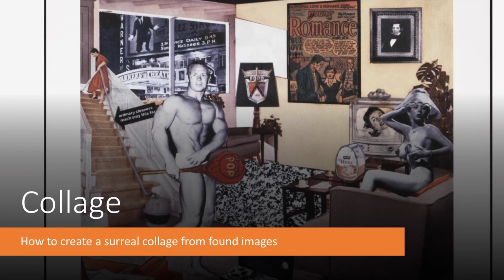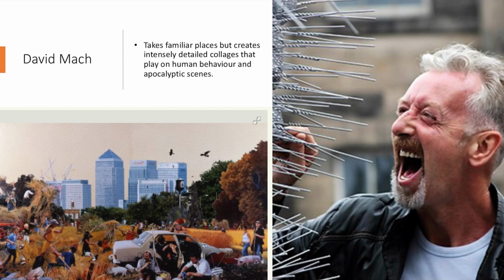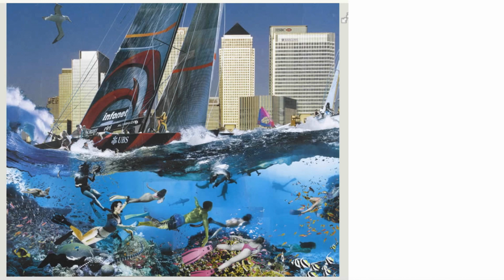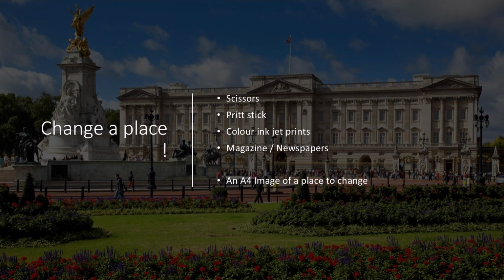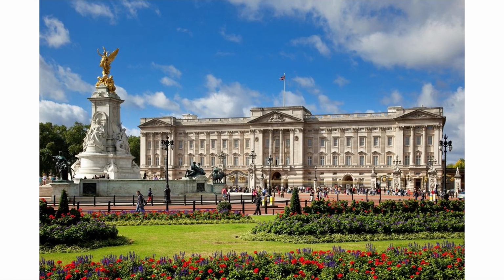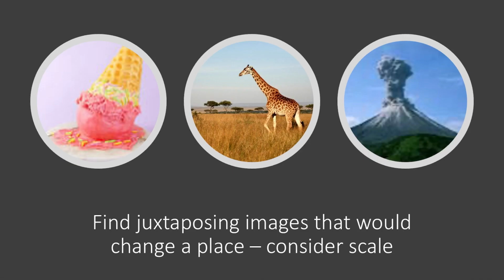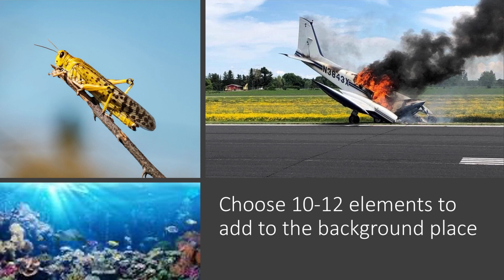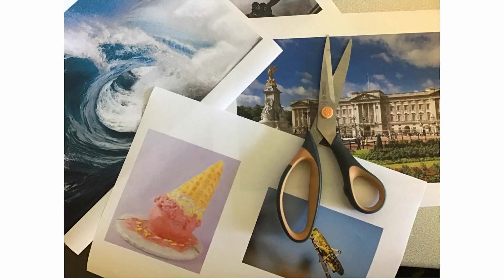Collage - Apocalyptic City Scape inspired by David Mach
Learn how to combine found images to create a dystopian effect to a well known place.

Visit @hothousingcreativity on Insta